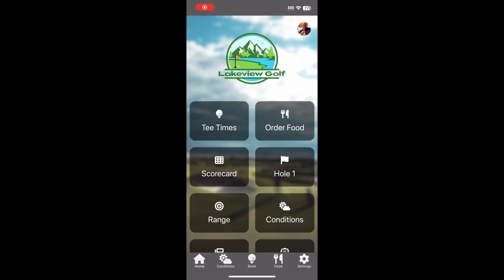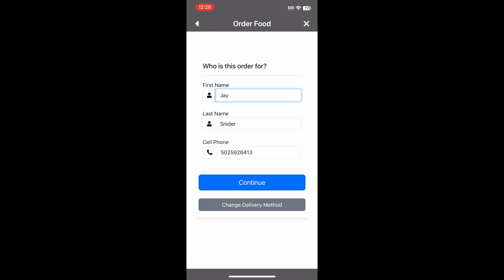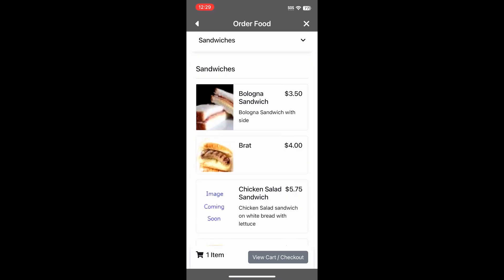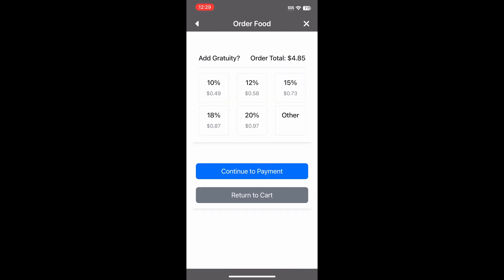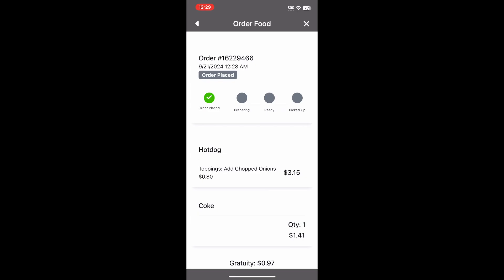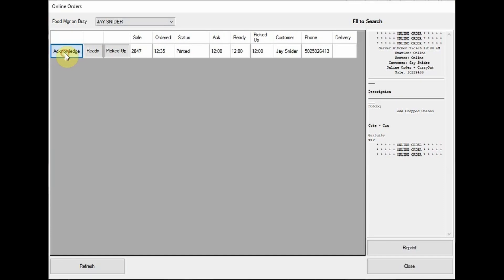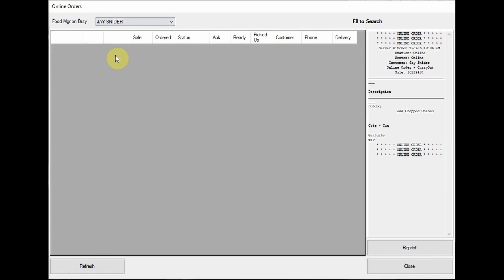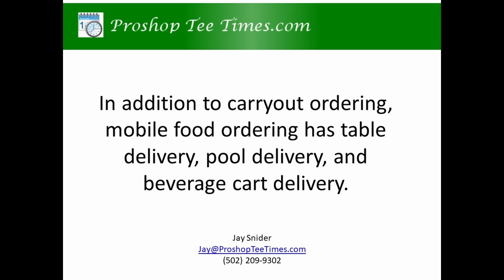Mobile Food Order - Carry Out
This video shows how our mobile food ordering module increases sales and increases efficiency.